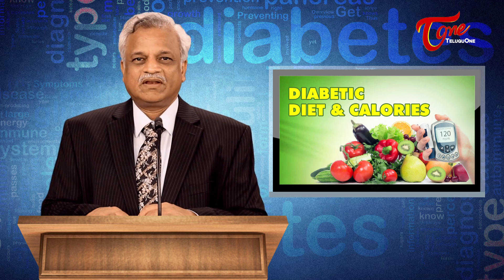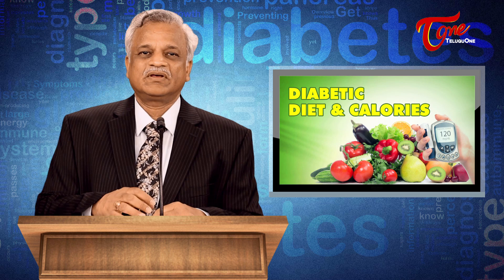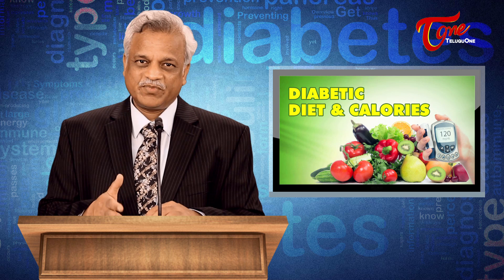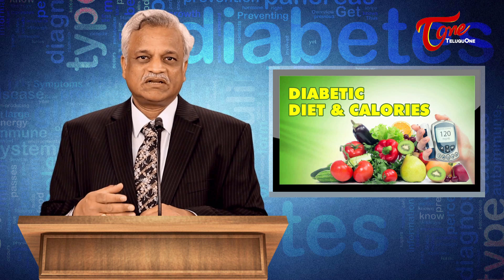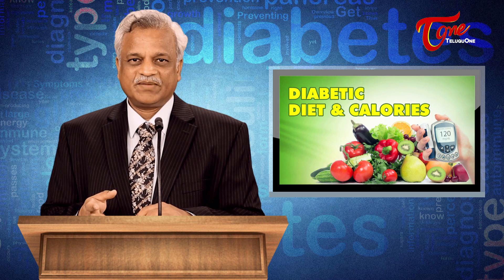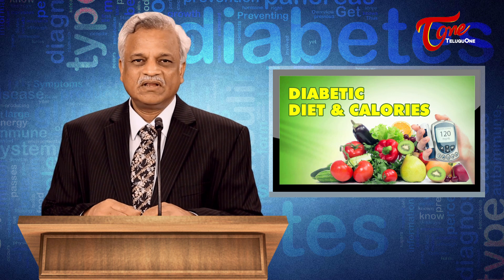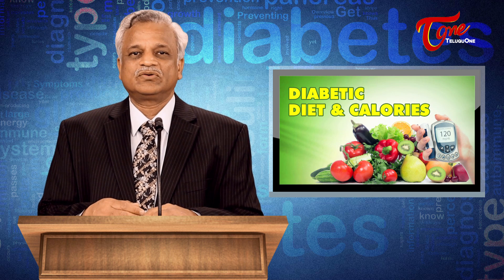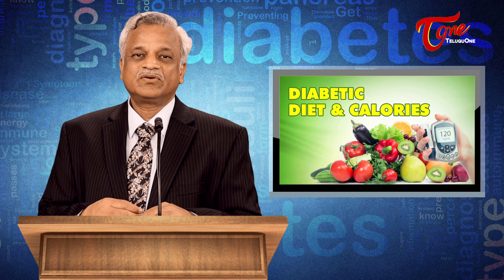Health Facts | Diabetic Diet & Calories | by Dr. Paturi V Rao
Watch " How Diabetics Count Calories and Plan " Health Facts by Dr. Paturi V Rao, MBBS Andhra, MD Med Madras, DipDiab Zagreb, PhD Endo AIIMS FACE American Colllege of Endocrinology, FRCP London.

Right Diet | Best Food for Weight Loss -